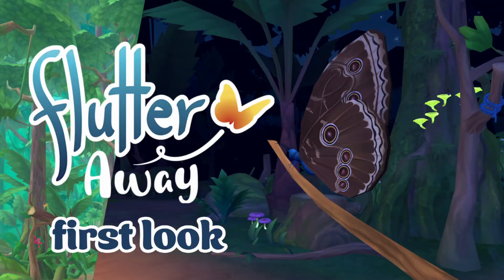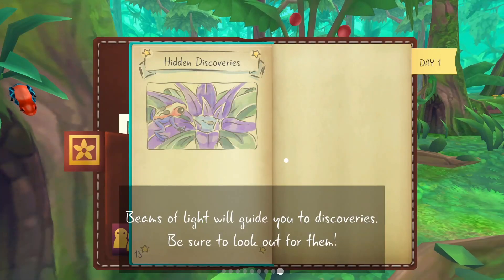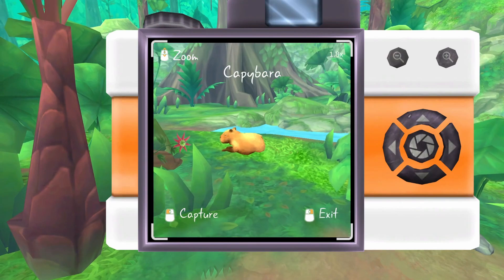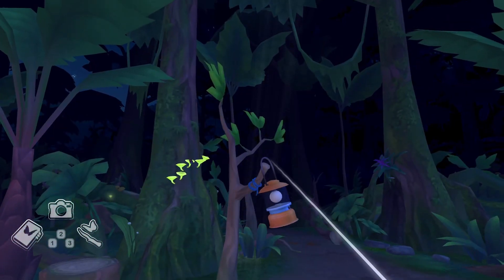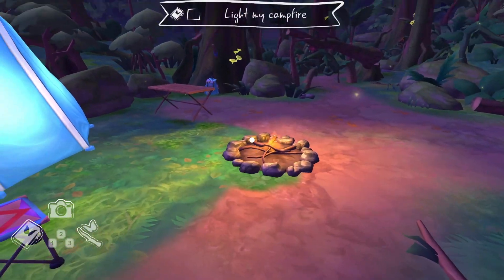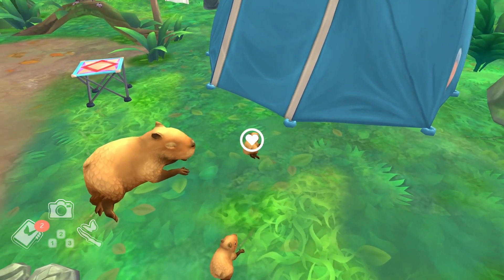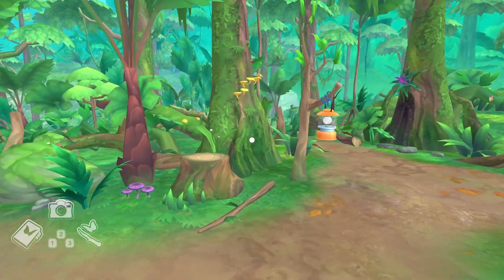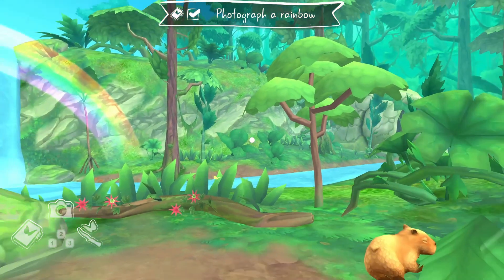This game has CAPYBARA you can pet!! | Flutter Away review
Second channel: @kimetcetcetc